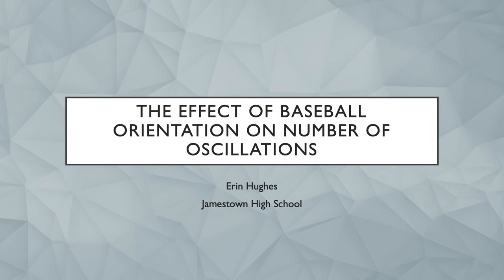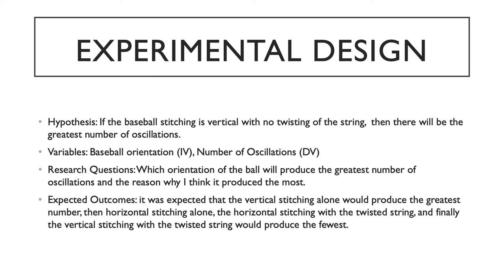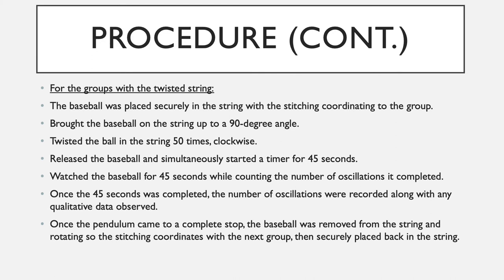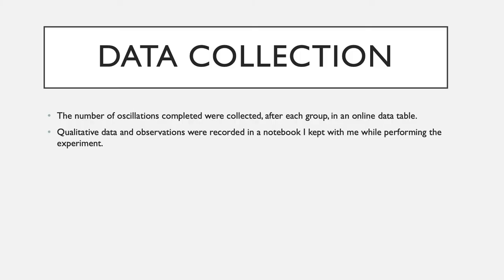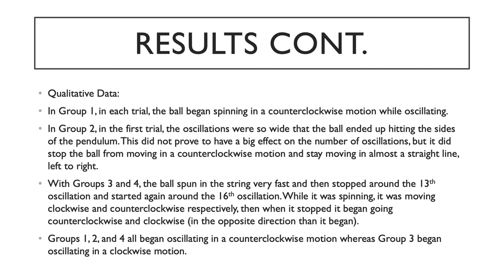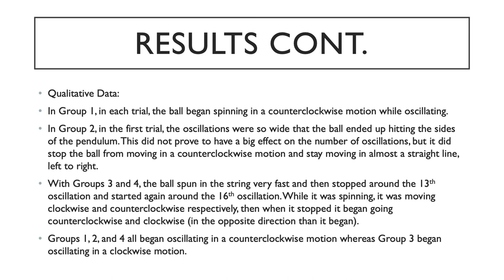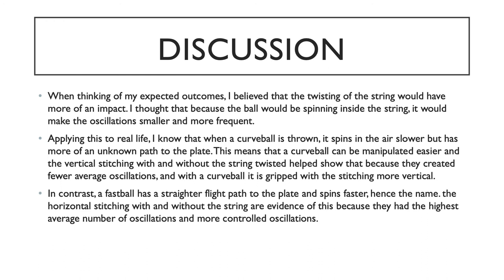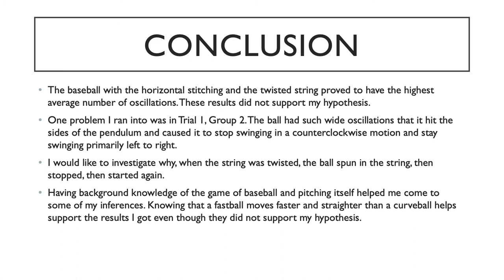PH-2 The Effect of Baseball Orientation on Number of Oscillations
Physics & Astronomy